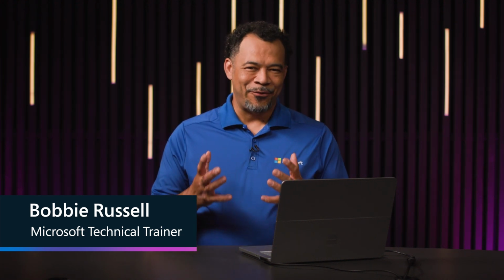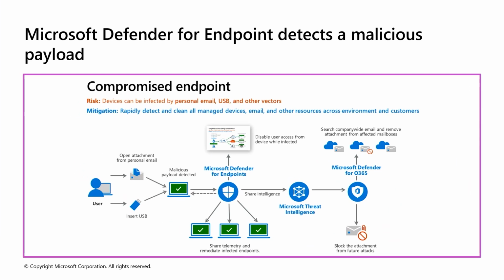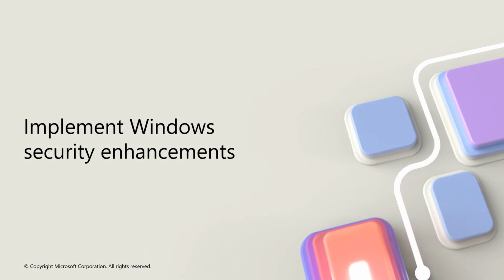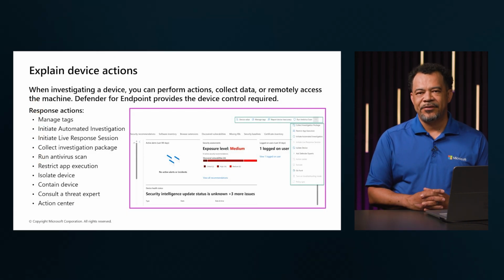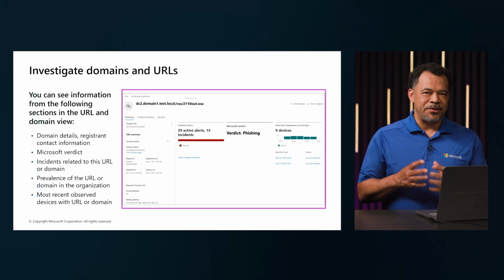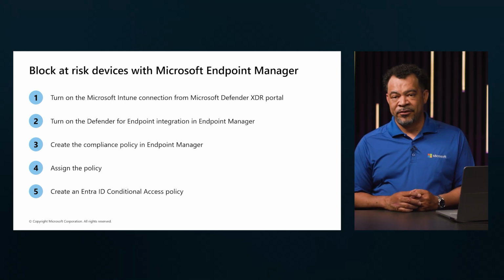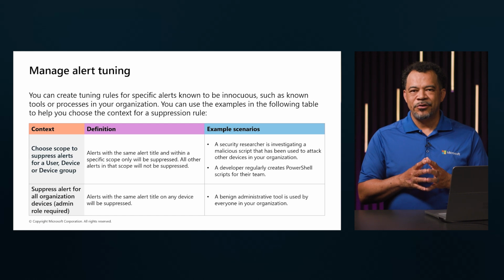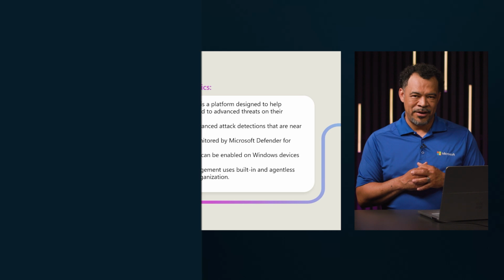Mitigate threats using Microsoft Defender for Endpoint SC-200 | Episode 4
Implement the Microsoft Defender for Endpoint platform to detect, investigate, and respond to advanced threats.